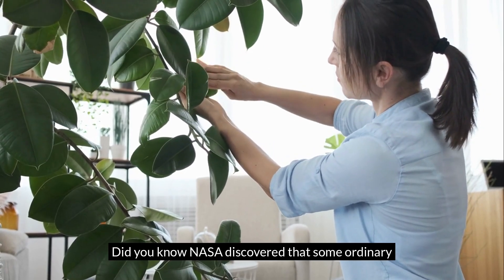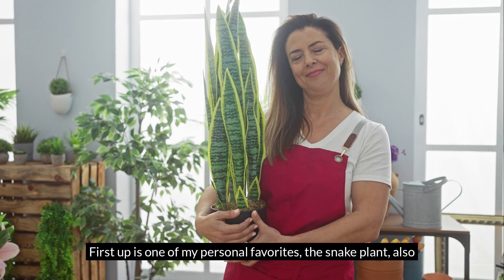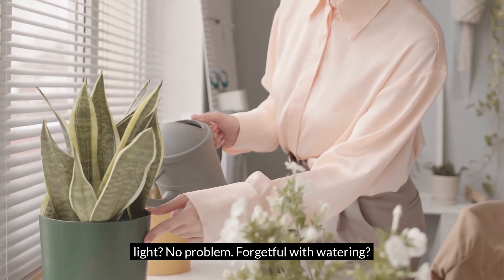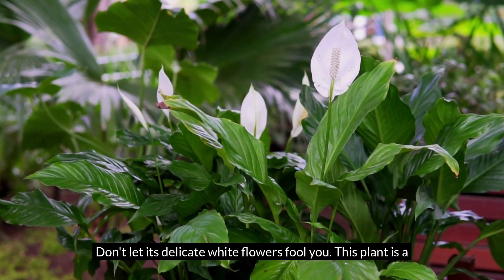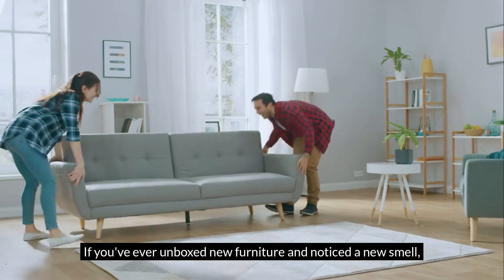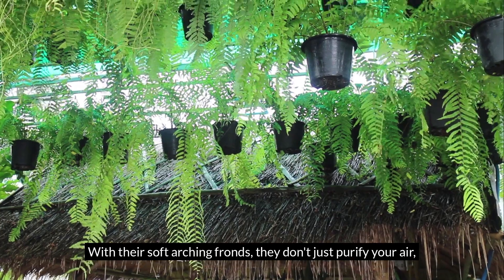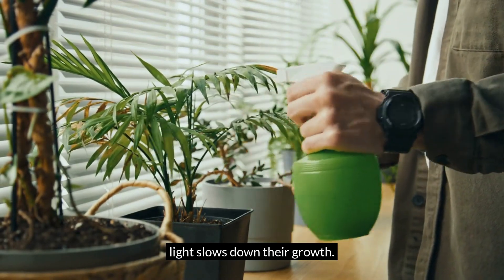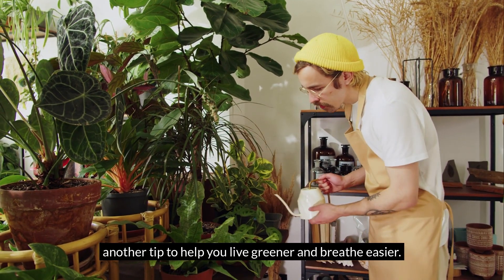5 NASA-Approved Plants That Purify Your Home & Energy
5 NASA-Approved Plants That Purify Your Home & Energy

*Breathe easier with these NASA-approved houseplants! 🌿*
Did you know NASA found that some common indoor plants can remove up to *87% of indoor air toxins in just 24 hours*? In this video, we reveal the *top 5 air-purifying plants*, the toxins they eliminate, and exactly where to place them in your home for maximum benefits.

From the *low-maintenance Snake Plant* to the lush *Boston Fern*, these plants don’t just clean your air—they transform your space into a healthier, greener sanctuary.

👉 Watch until the end for care tips, NASA’s placement strategy, and how to build your own natural air-purifying network at home.

*Timestamps:*
00:00 — Introduction
01:15 — The NASA Study: Why It Matters
02:25 — Snake Plant (Sansevieria)
03:28 — Spider Plant (Chlorophytum comosum)
04:42 — Peace Lily (Spathiphyllum)
05:50 — Rubber Plant (Ficus elastica)
07:00 — Boston Fern (Nephrolepis exaltata)
08:05 — Placement & Strategy (Room-by-Room Guide)
09:08 — Care Tips for Success
10:08 — Closing

🔔 Next week: *The Mental Health Benefits of Gardening*